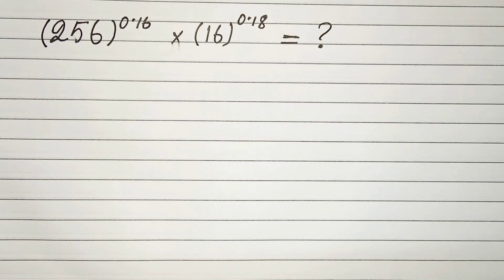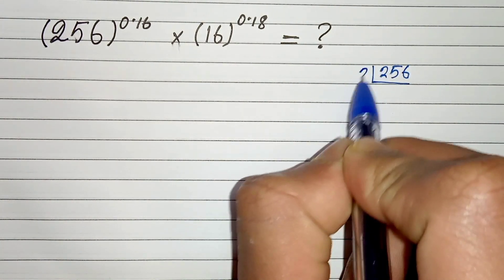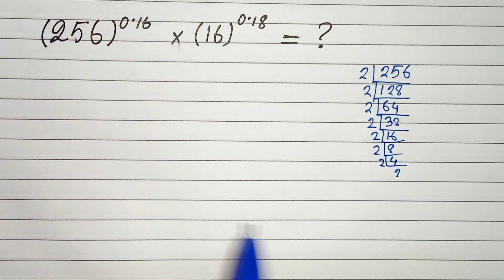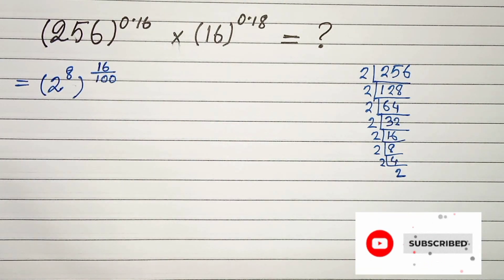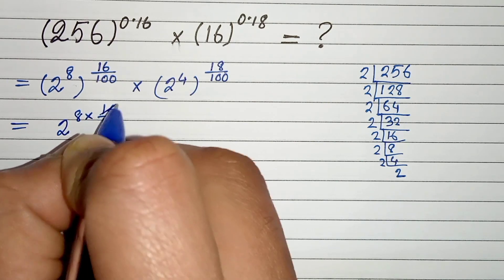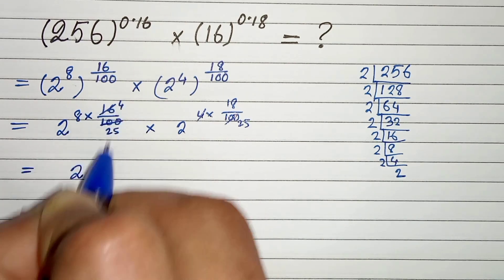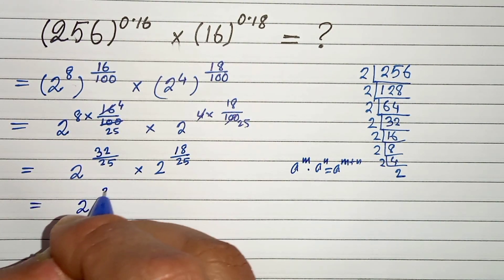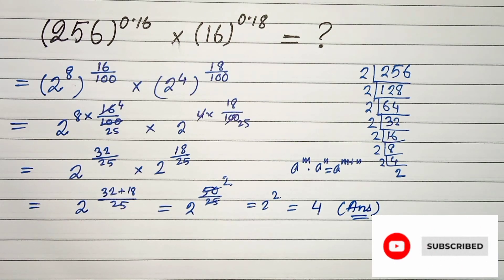A Nice Problem On Simplification